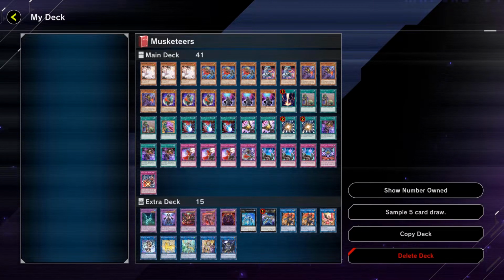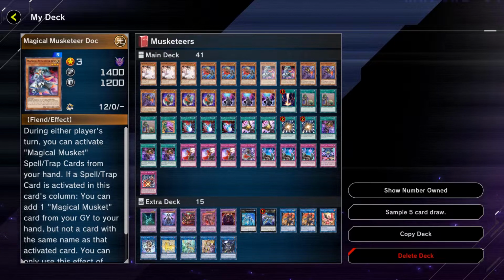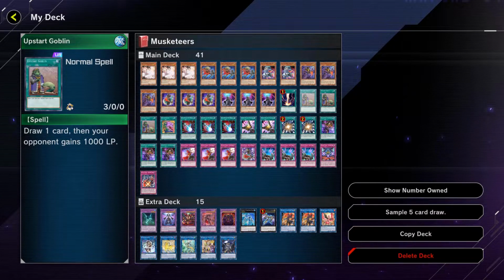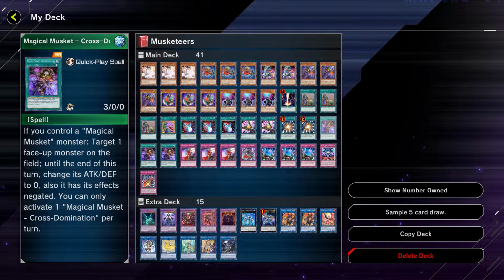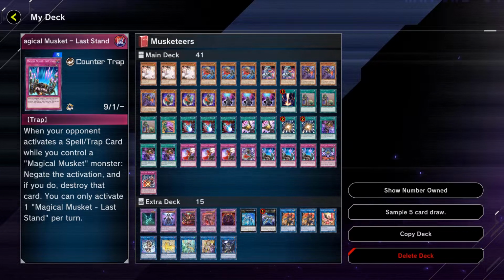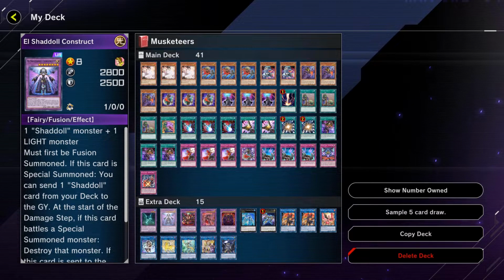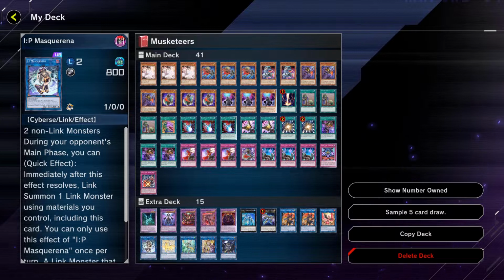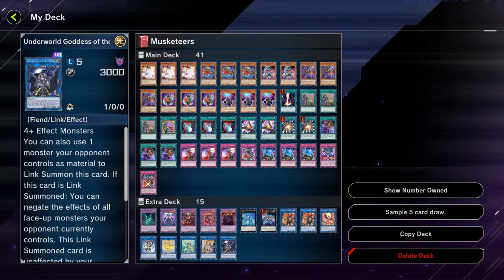Anti-Meta Magical Musketeers Deck Profile! [Yu-Gi-Oh! Master Duel]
Magical Musketeer Deck Profile for Master Duel!
I know the deck is a bit on the expensive side in case of URs/SRs, but if you wanna ask about replacement options you can ask in the comment section and i will try to provide.